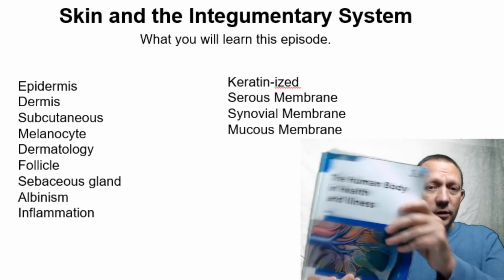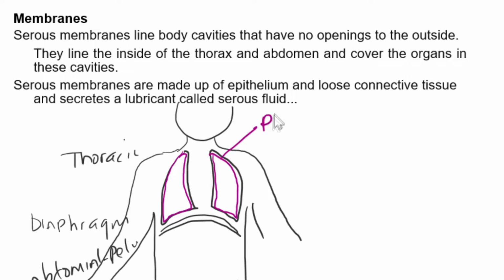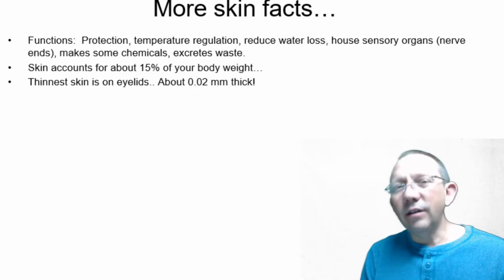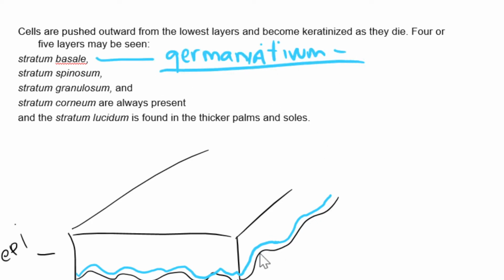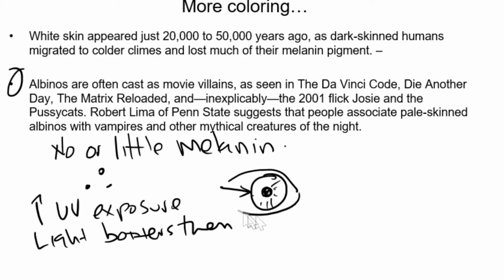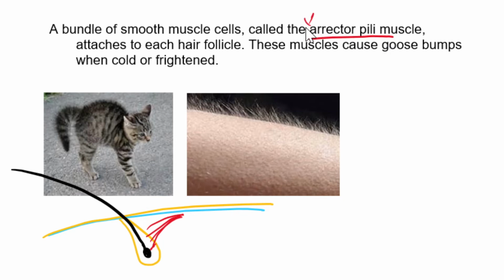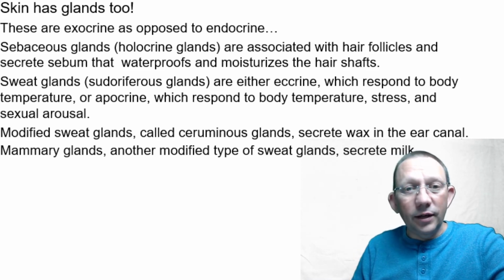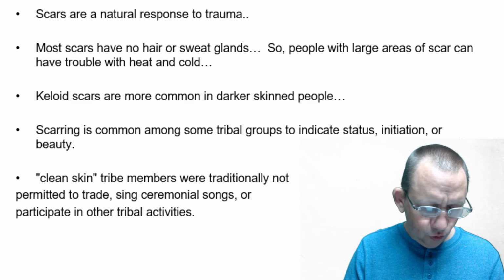Integumentary system and membranes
In this installment we go over the three layers of the integument, parietal and visceral pleura, pericardium, and peritoneum as well as interesting facts about skin.